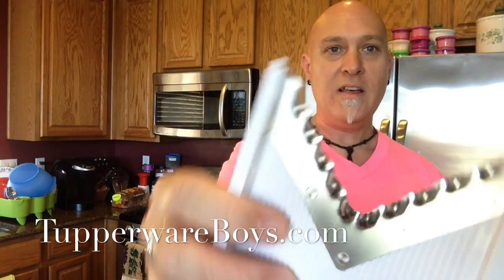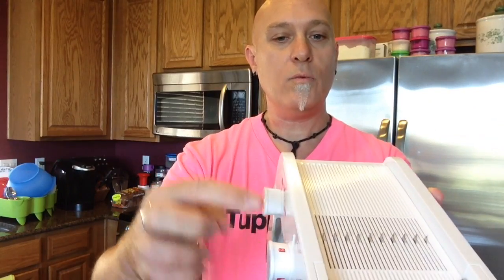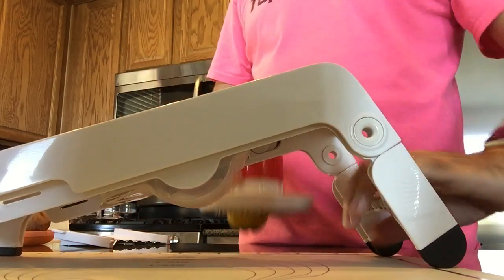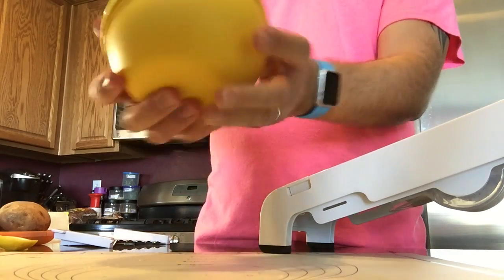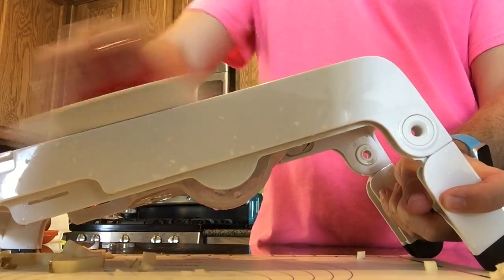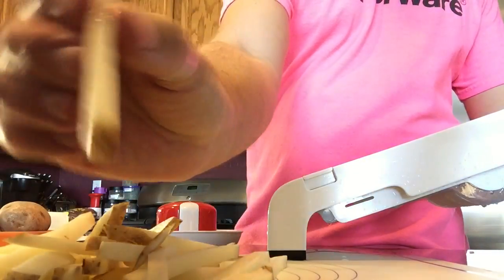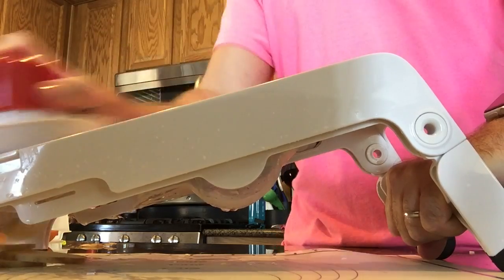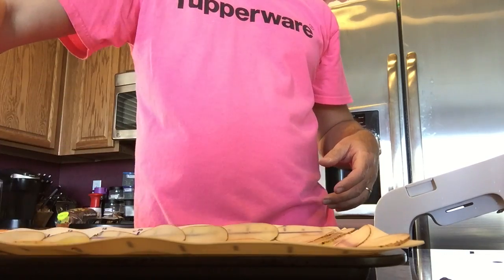Mandolin - Slices and Dices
With the Tupperware Mandolin, you can get that perfect slice or dice out of lemons, potatoes, onions, carrots or anything else you need sliced up.